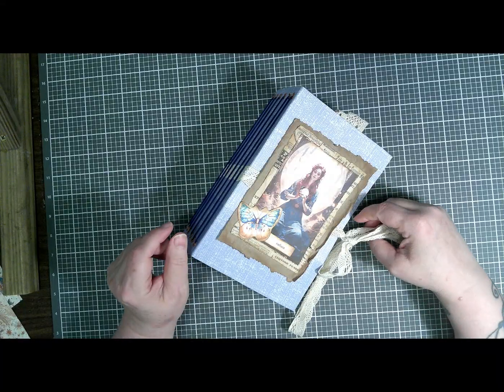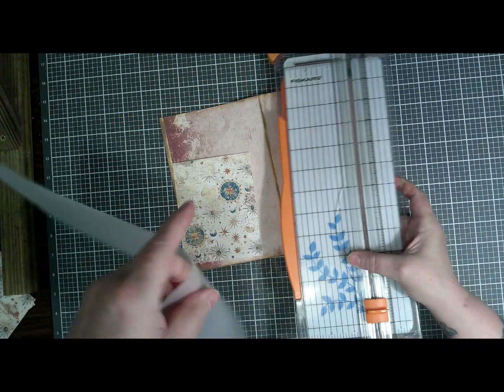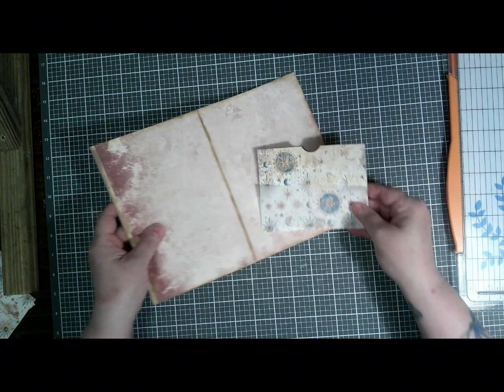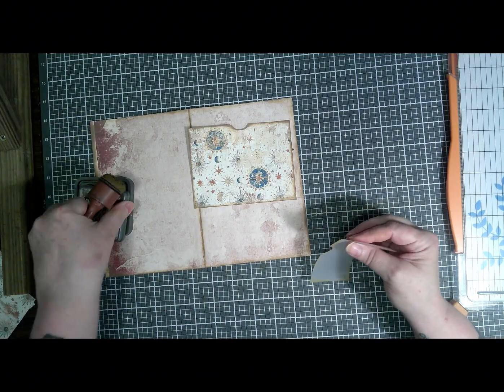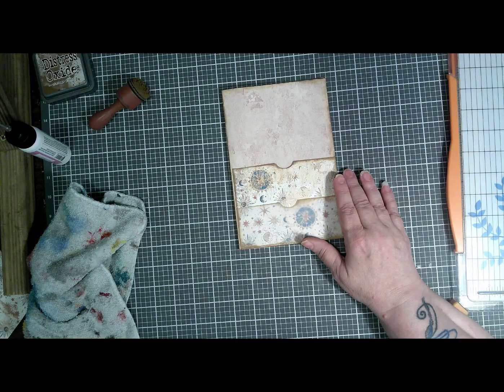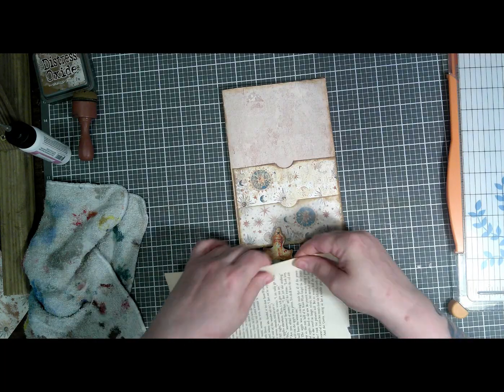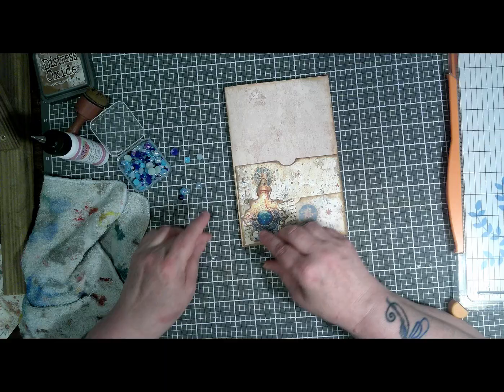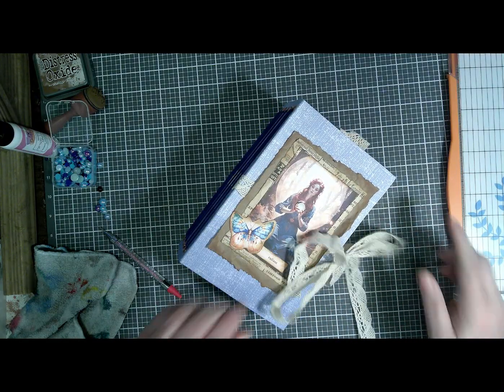vellum pocket solar witch Junk Journal kit and add on by ink and page journals and free printable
Hi I am Lori with A Craft Party I am making a vellum pocket on top of another pocket today with embellishments I hope you will stick around and watch the video.